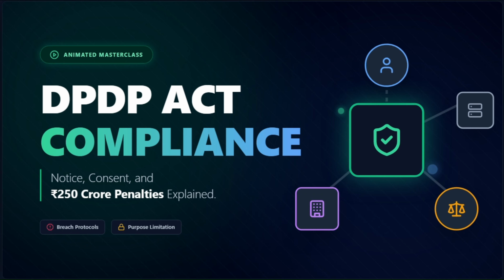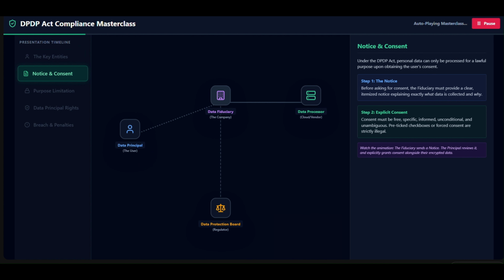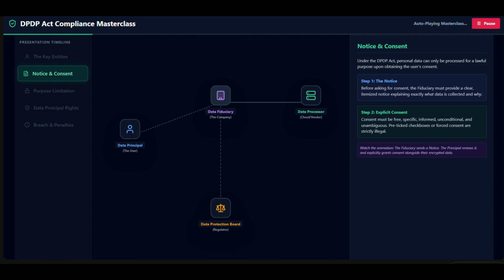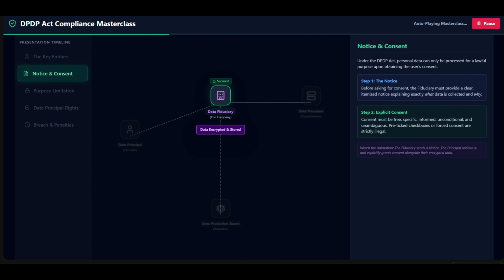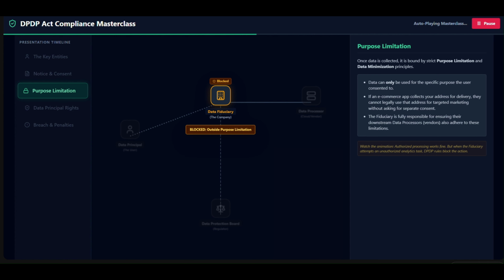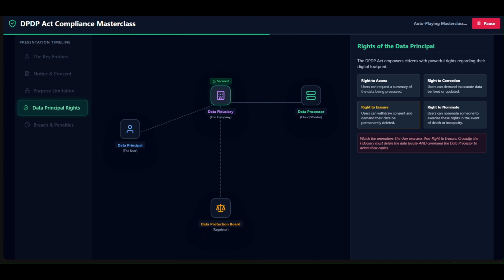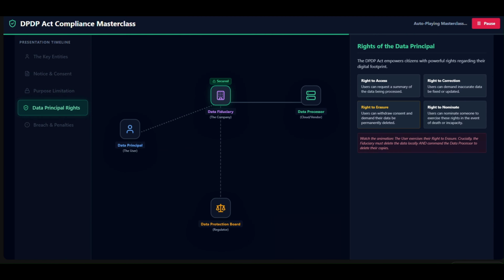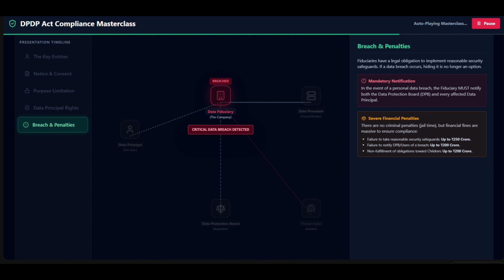What is the DPDP Act? | Data Fiduciary, Processor & Rights Explained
Welcome to FutureStack! 🚀

DPDP Act Explained: India's New Data Privacy Law Animated
Decoding DPDP 2023: Notice, Consent, and ₹250 Crore Penalties
The Ultimate Visual Guide to the DPDP Act (India Data Protection)

India's Digital Personal Data Protection (DPDP) Act is reshaping how companies handle personal data. But navigating the legal jargon can be confusing. What exactly is a Data Fiduciary? What happens during a data breach?

In this animated masterclass, we break down the DPDP Act into an easy-to-understand visual guide. We map out the exact relationship between the User (Data Principal), the Company (Data Fiduciary), third-party vendors (Data Processors), and the government regulator (Data Protection Board).

What we cover in this visual guide:
• The Key Entities: Understanding who is legally responsible for your data.
• Notice & Consent: The strict new rules around explicit consent and multi-lingual notices.
• Purpose Limitation: Why companies can no longer use your data for unauthorized analytics.
• Data Principal Rights: How users can exercise their Right to Erasure, demanding data deletion across the entire supply chain.
• Breach & Penalties: The mandatory notification protocols during a cyberattack and the massive ₹250 Crore financial penalties for non-compliance.

Whether you are a business owner, compliance officer, or just a citizen wanting to understand your digital rights, this video makes India's privacy law simple to understand!

⏱️ Chapter Timestamps:
0:00 - Introduction & The Key Entities
0:18 - Notice & Explicit Consent
0:40 - Purpose Limitation & Data Processing
1:00 - Data Principal Rights (Right to Erasure)
1:22 - Data Breaches & ₹250 Crore Penalties

Music Credits to:
Xander Jones
Music. Cinema. Atmosphere.